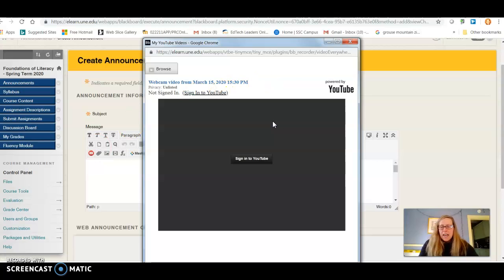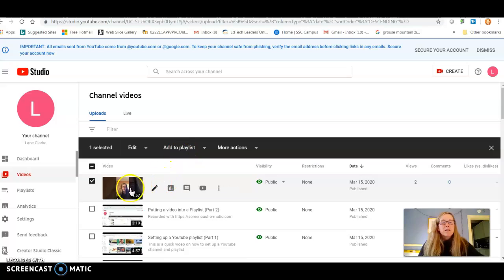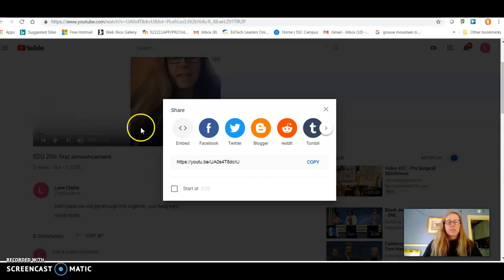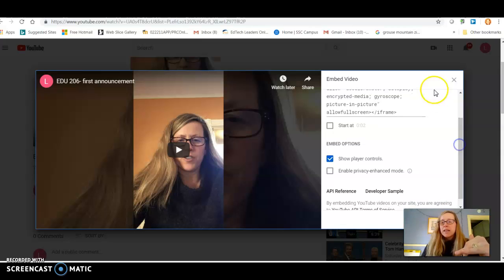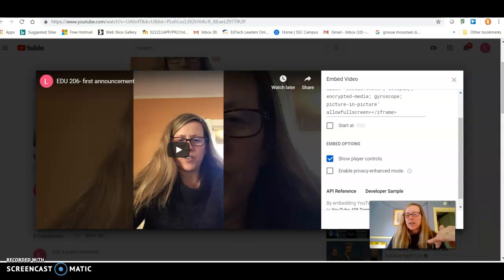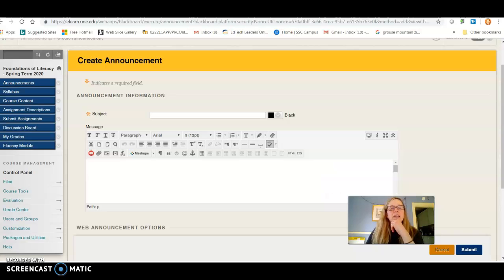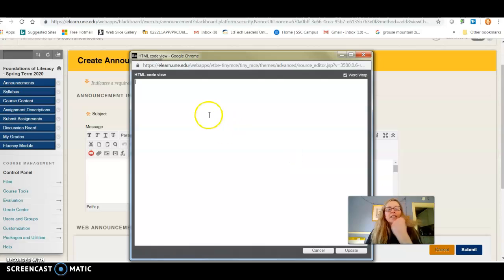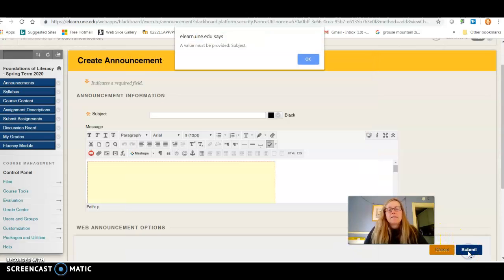Putting video announcements into Blackboard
I made this to show you how to take videos that you make for your students and put them into announcements in Blackboard.